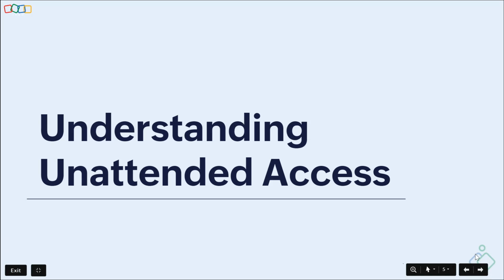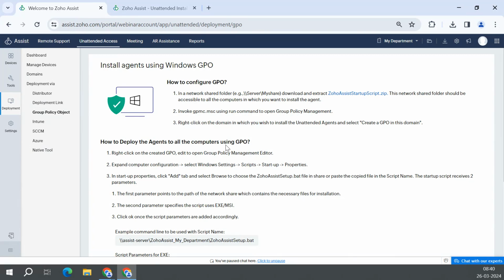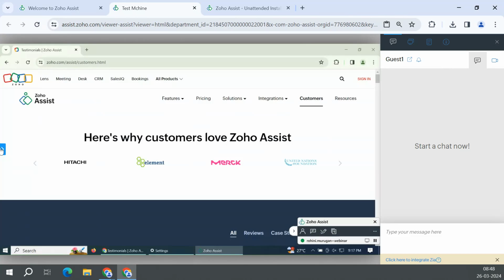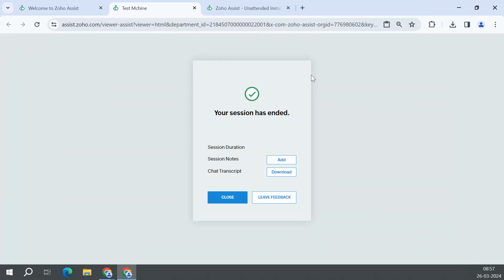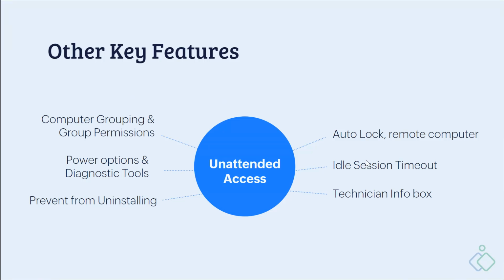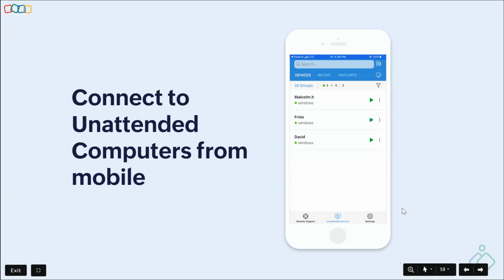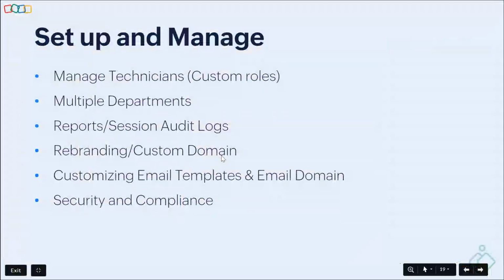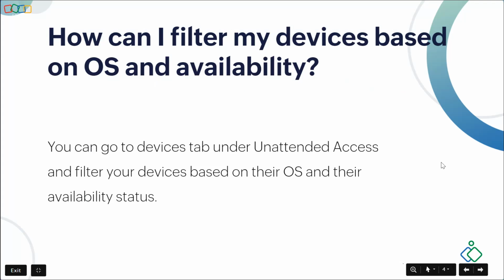Free Training: Explore Zoho Assist In-depth - In Focus: Unattended Access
Our product expert, Rohini, walks you through the steps to set up a device for unattended access and various bulk deployment methods for configuring a group of devices for unattended access. We'll also explore a host of other tools that help in diagnosis and easy management of all your unattended devices.